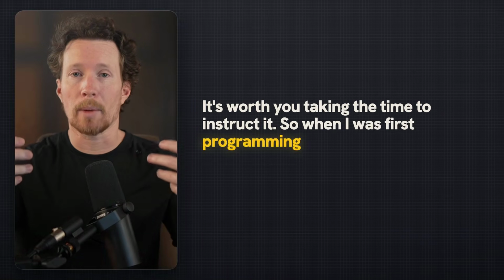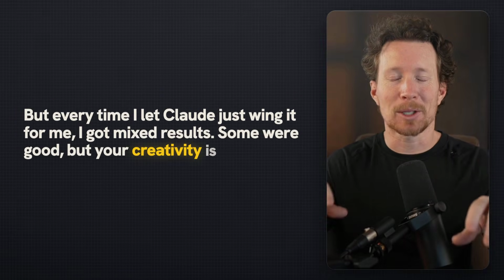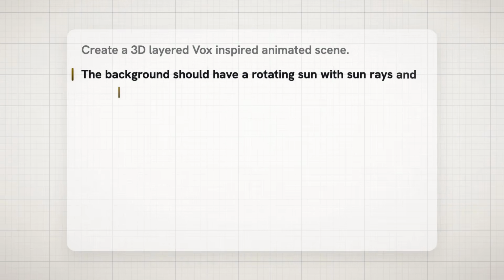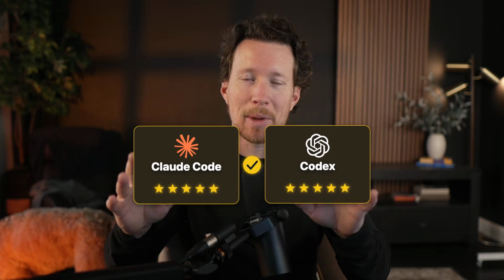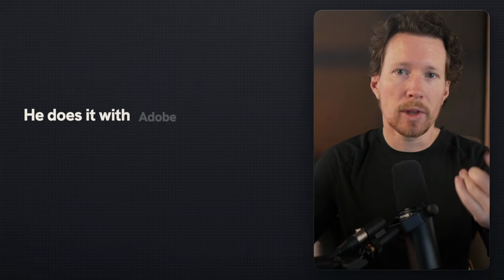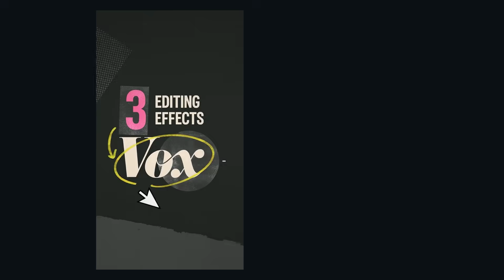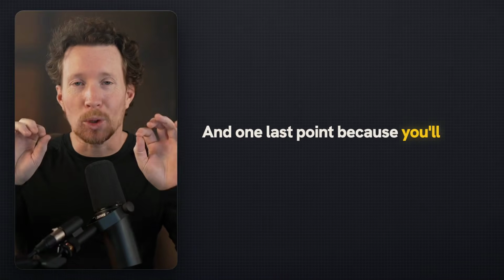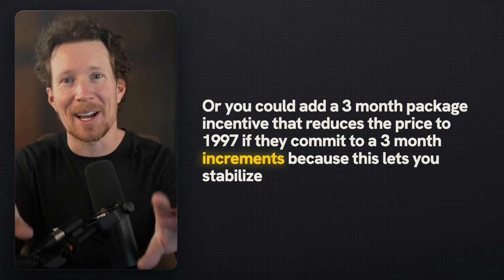How I Fully Automated Video Editing with Claude Opus 5.5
In this video, I teach you how to create an AI content editor so you can get professionally edited videos from Claude Code or Codex. Professional motion graphics are now available for talking head videos and it doesn't require you to be a super experienced editor.